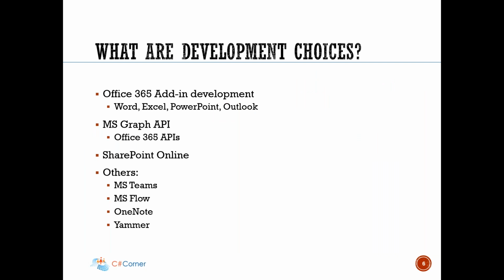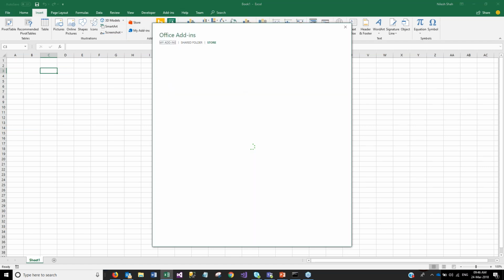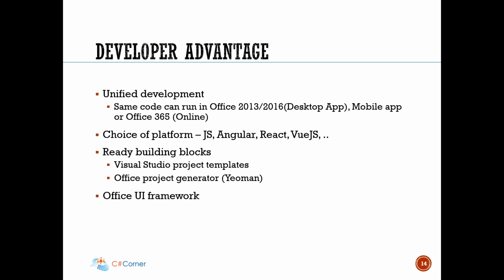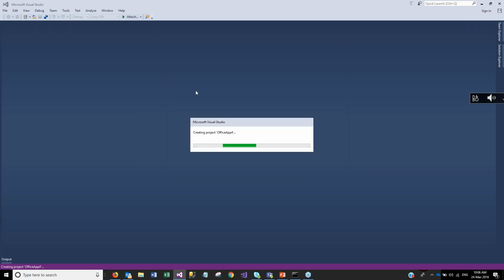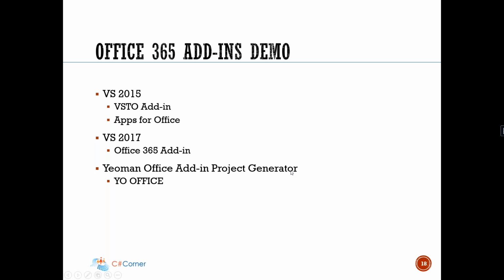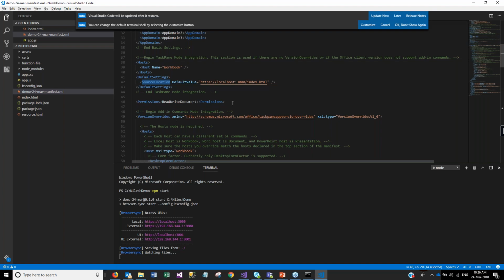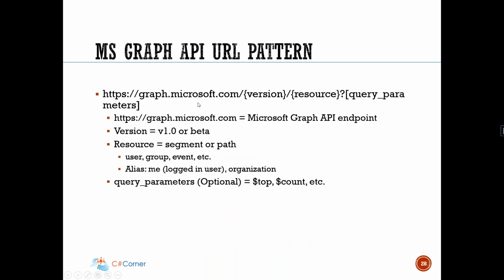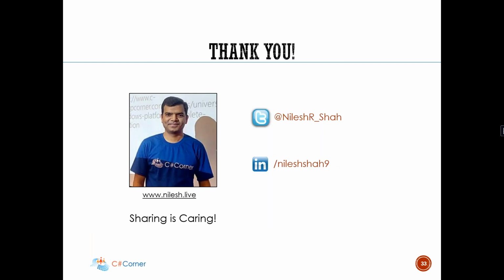Office 365 development overview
Why Office 365 development
Office 365 Developer Program
Ways to develop Office 365 Apps/Integration
Registering Office 365 Application
Tools for Office 365 development